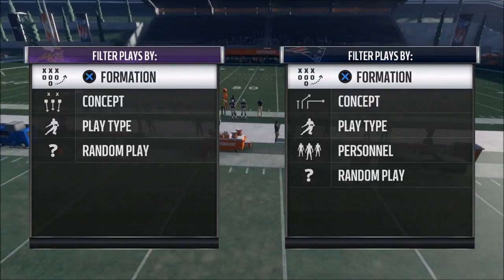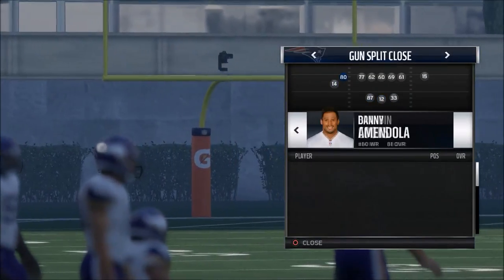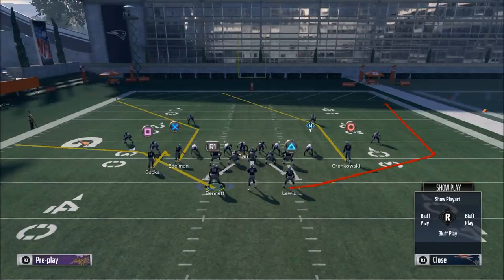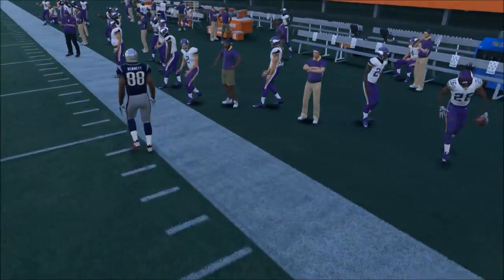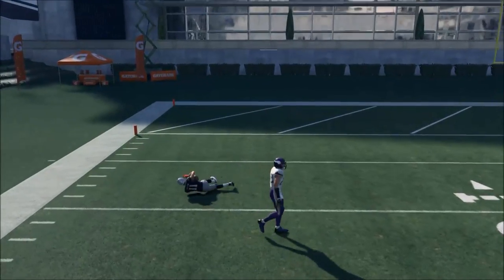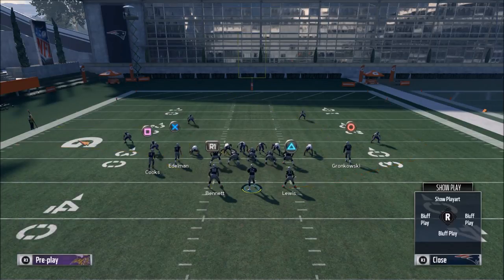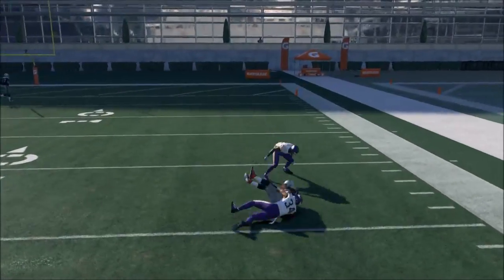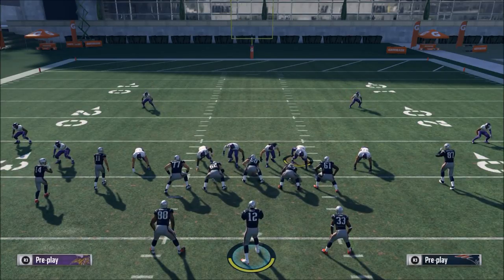Madden 18 Tips - The Best Way to Beat the Cover 2 Zone Blitz in Madden 18